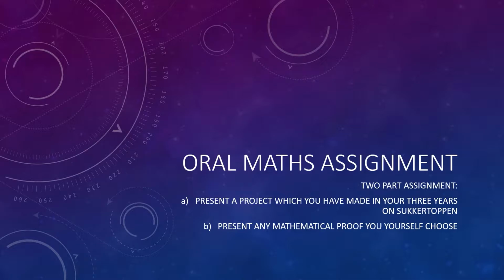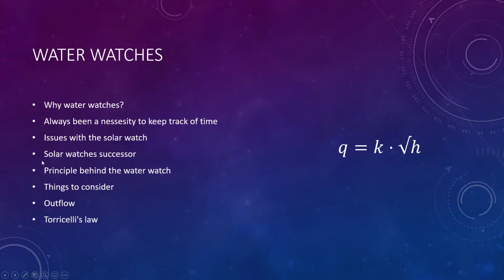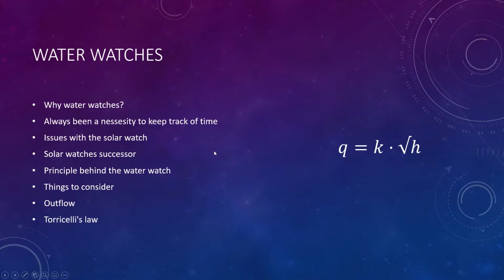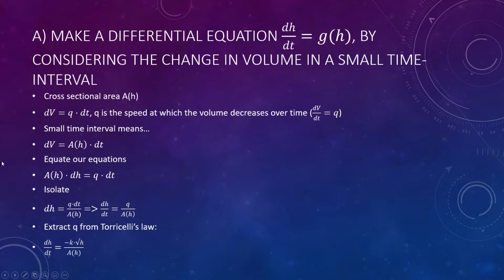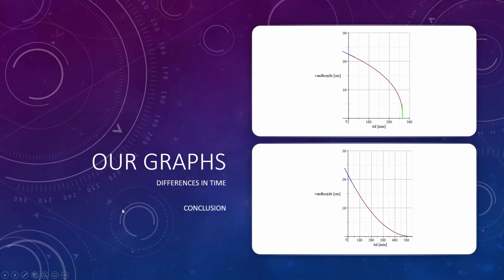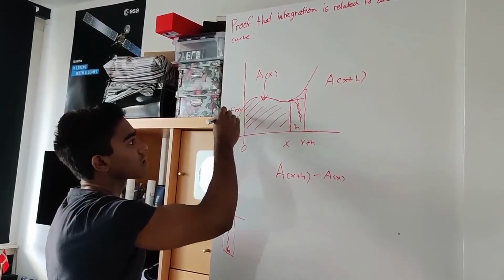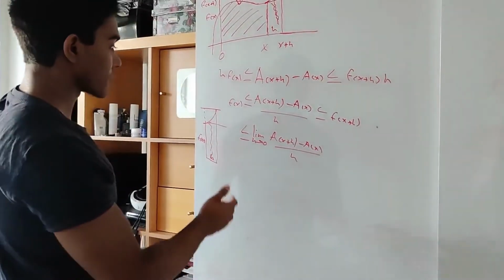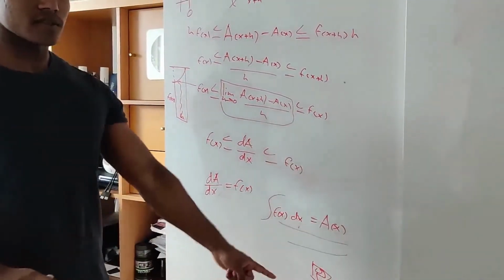Oral maths assignment